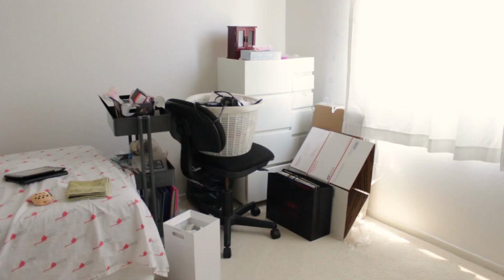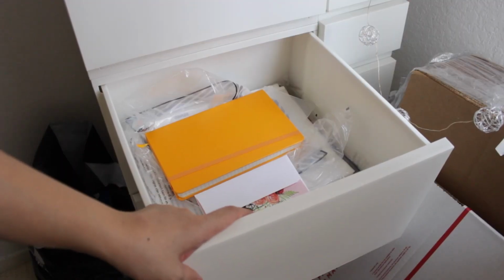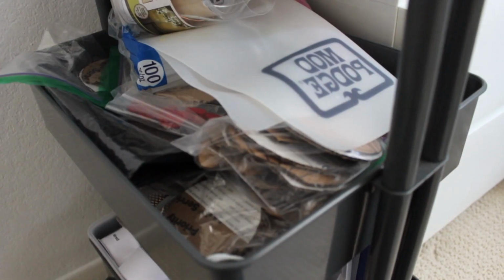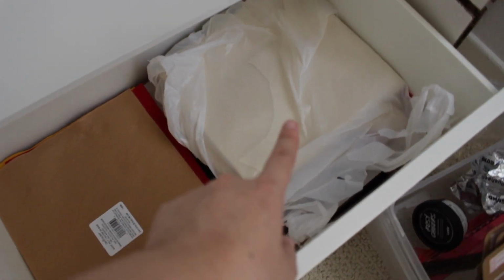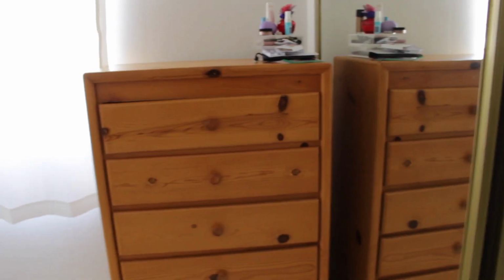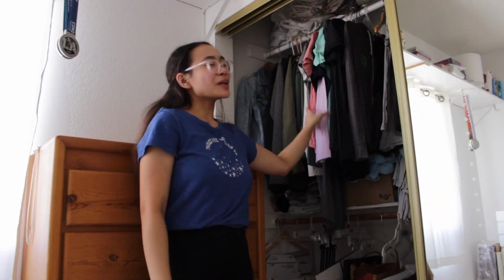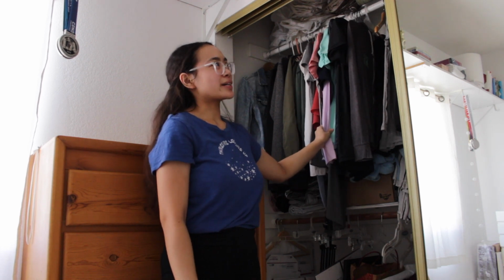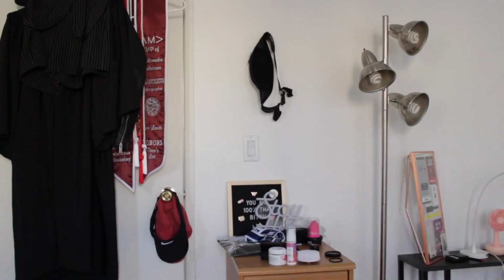Organize + Clean with Me ft. MixEasy! | SimplyMaci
⚠️ FTC: I’ve partnered with MixEasy on this video. This is my impression of MixEasy’s products and all opinions are my own.

💭 About Me:

Name: Maci (pronounced may-see)
Age: 22
Camera: *Canon Rebel T5i
Lens: *Canon EFS 24mm f/2.8 STM
Editing Software: Final Cut Pro X